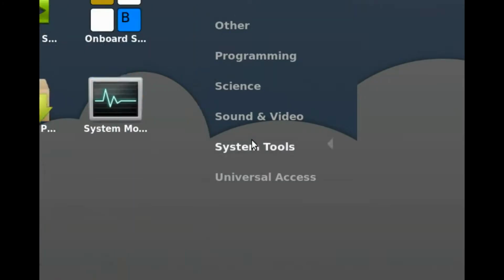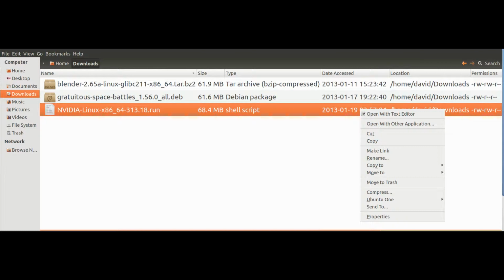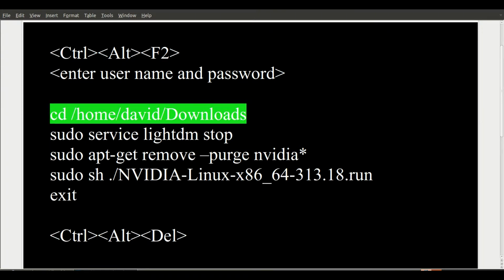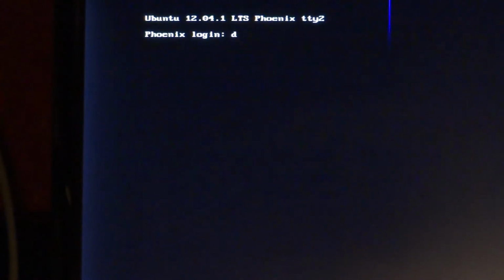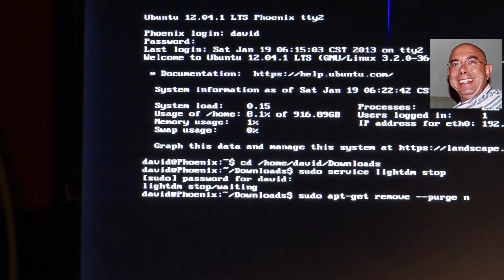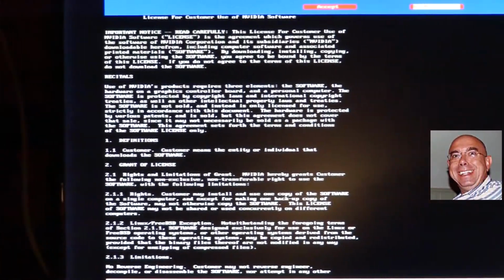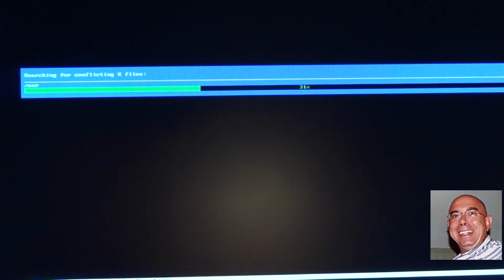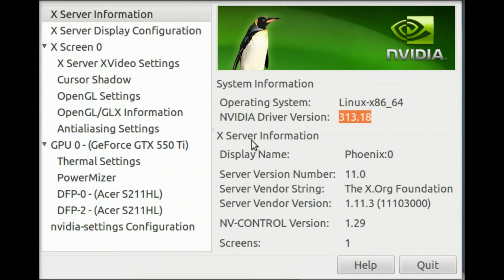Change Nvidia Video Drivers in Ubuntu! (safely)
This is one of the most dangerous things you can do to Ubuntu—change Nvidia drivers—but there is a safe way to do it.  And I know you need the latest video driver. You must be cautious and make a system backup with Redo or Clonezilla or Ghost; then write or print the exact code. Be sure to use the exact filename your Nvidia driver uses; capitals and spaces count!